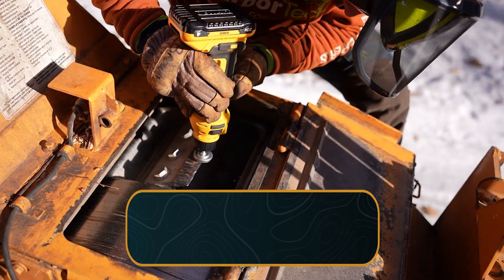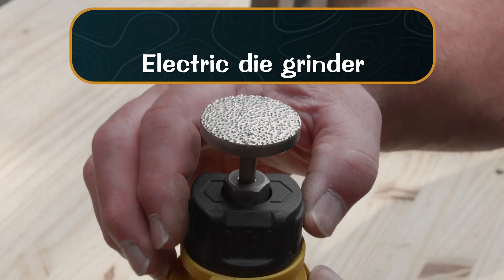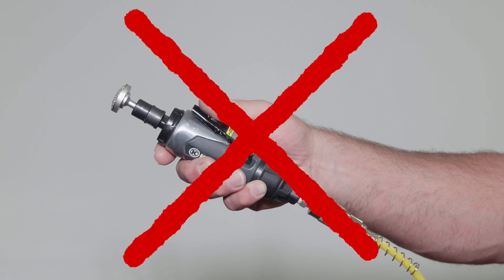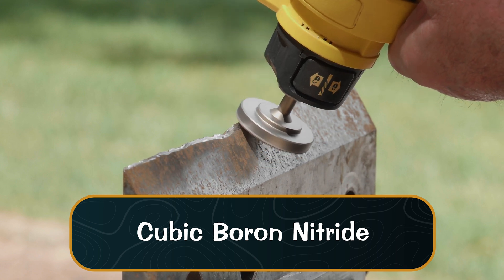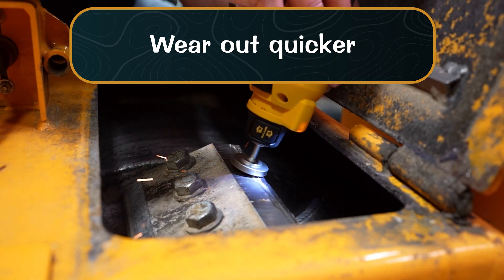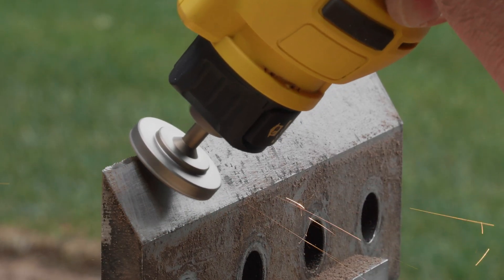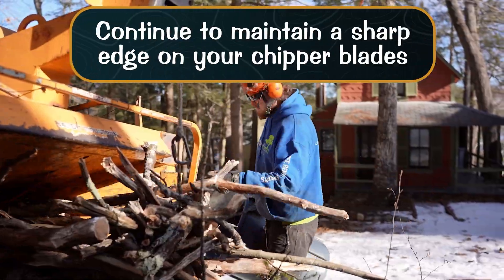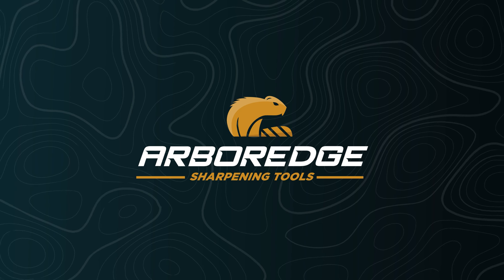ArborEdge Chipper Blade Sharpening Tool Instructions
Dull chipper blades slow you down, leave rough cuts, and lead to expensive, unnecessary replacements. The ArborEdge Chipper Blade Sharpening Tool solves that—fast.

This video shows you how to sharpen chipper blades using our CBN-coated tool and a die grinder. Whether you're sharpening in a bench vise at the shop or directly on the machine in the field, you’ll get a clean edge in minutes—no blade removal, no shipping delays, no wasted downtime.

✅ Sharpen multiple times before replacing
✅ Reduce wear and tear on your chipper
✅ Lower operating costs without sacrificing cutting power

Watch now to see how easy it is to get professional results with the ArborEdge tool—anywhere you work.